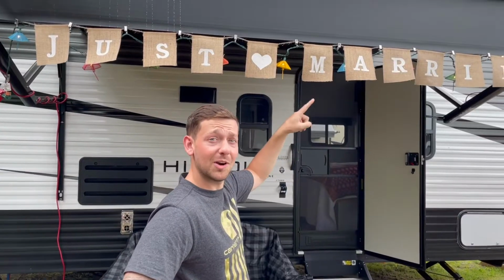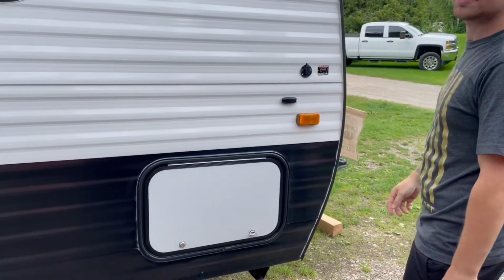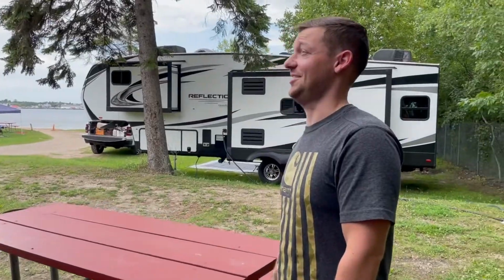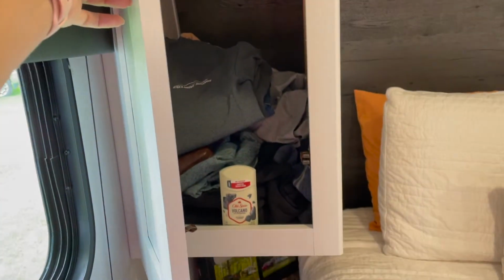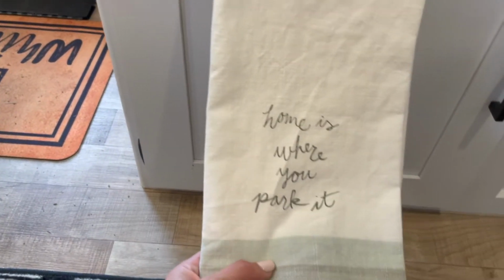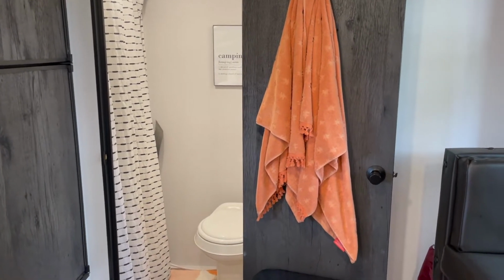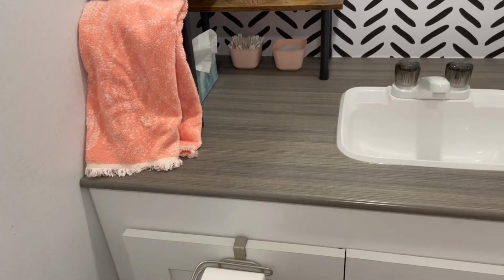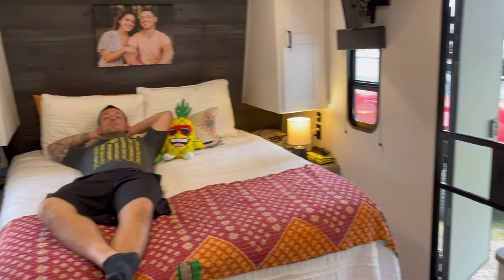Camper Chronicles | Our First Setup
Hey everyone! Jordan and I bought a 2021 Keystone Hideout, and we wanted to show you our first time setting it up! We took our "mini honeymoon" in Mackinaw City, and had such a great time (and the camper kept us dry)!
OPEN ME :)